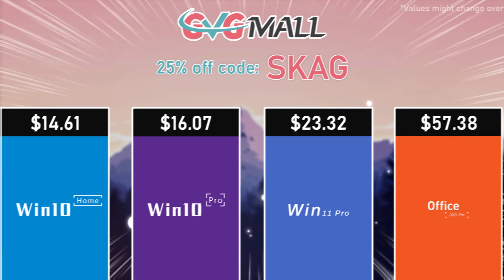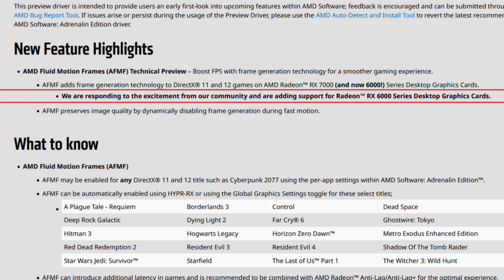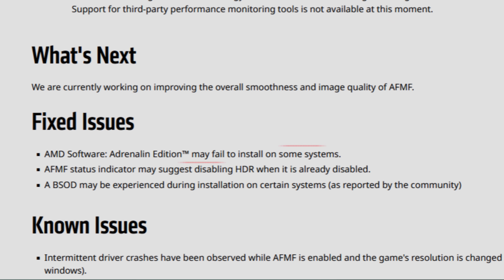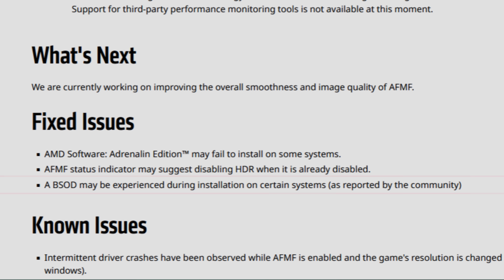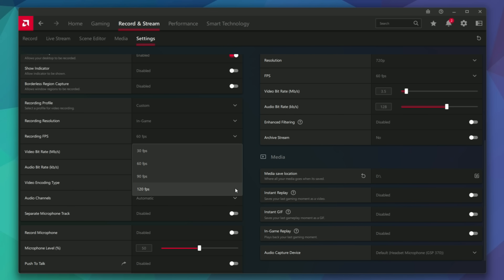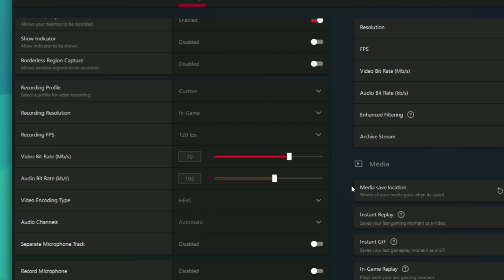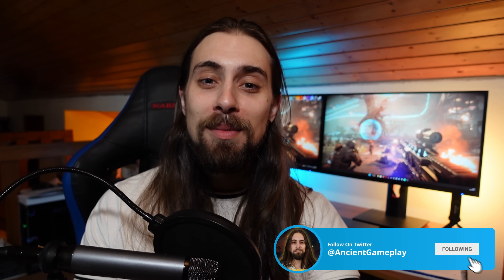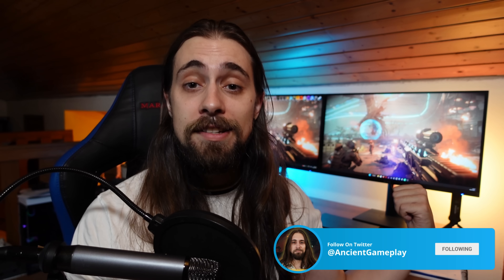AMD Adrenalin Preview Drivers v3 - Fluid Motion for RX 6000 Series!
Today,  I am doing a video about showing the new AMD Adrenalin Fluid Motion Preview Drivers. As always, leave your experience in the comment section as it may help others.

00:00 - Intro & IMPORTANT Information
01:51 - Release notes & Fluid Motion Small tests

06:47 - Conclusion
09:45 - Channel Members
10:06 - More Videos